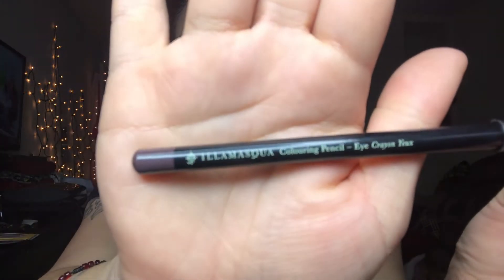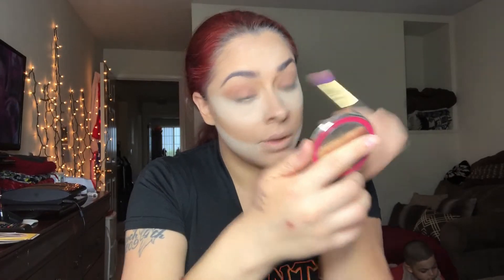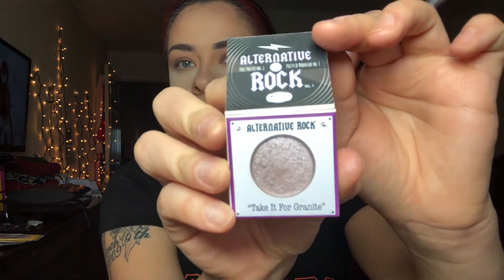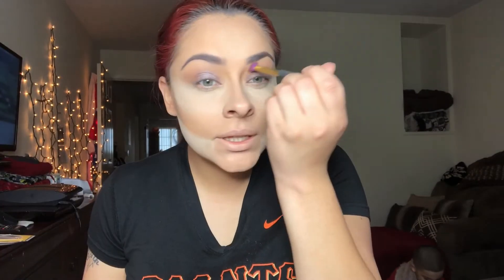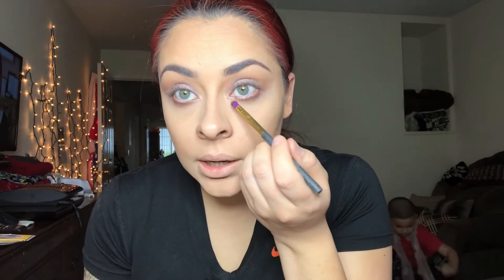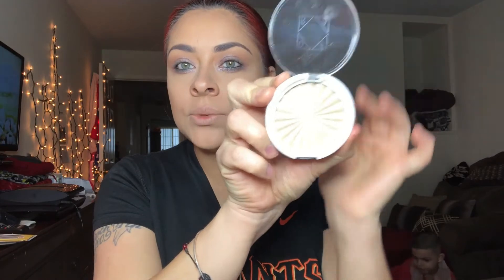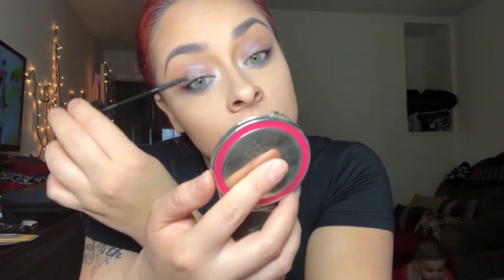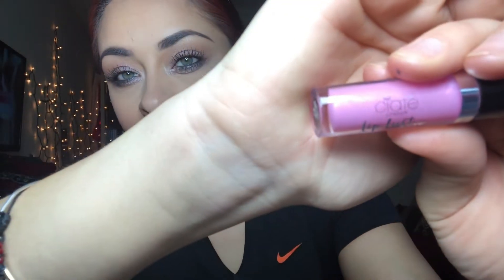Glam for a rainy day |NellyHernandez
Hey fam! Hope y'all enjoy this new video tutorial for a "rainy" day. Thanks! Have a good one & until next time.